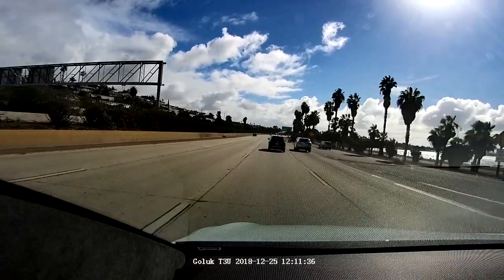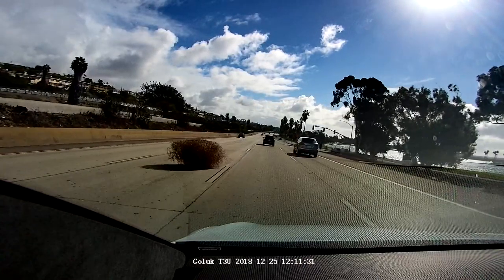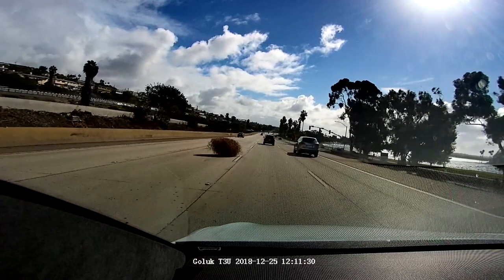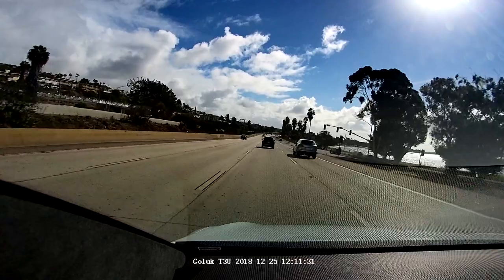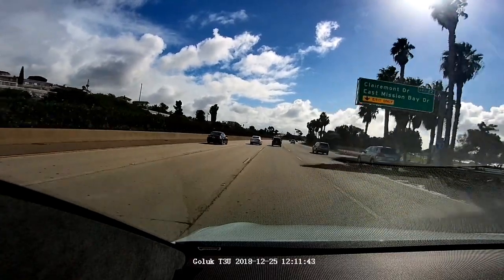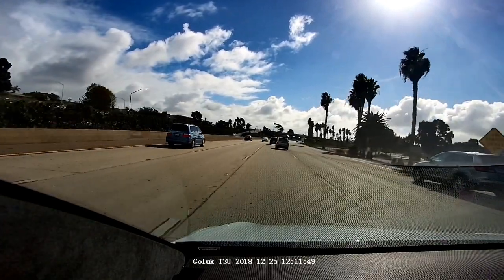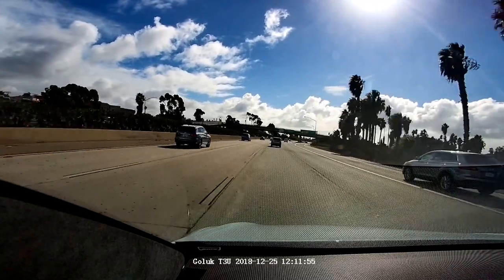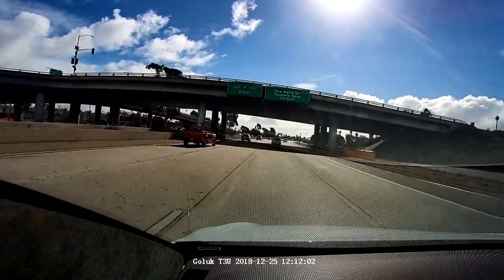Tesla Autopilot PREDICTED Accident - Side Collision of HUGE Tumbleweed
If this video has helped you decide to move to renewable energy and to make the leap of purchasing a Tesla, kindly consider using our link below to get free supercharging on a Model 3 S or X.

Note, Tesla have lowered their MSRP of all Model 3, S and X by $2,000 on top of the $3750 federal that will end June 2019 and up to $5,000 from state cash back soon running out of funds, and est. $4,300 in gas saving over 5 years.  Total over $15,000 savings. On top of that free Supercharging ending January 31! 7 days!!!